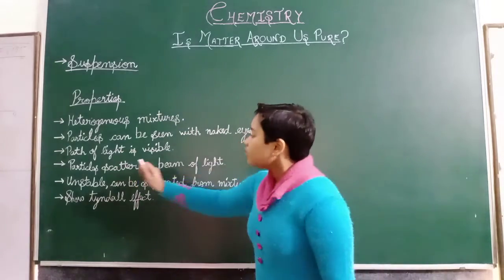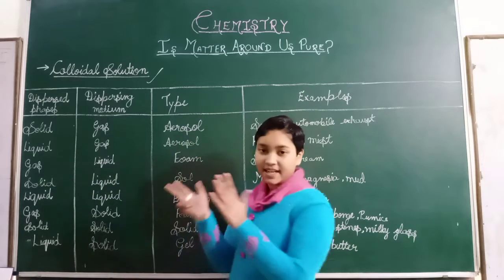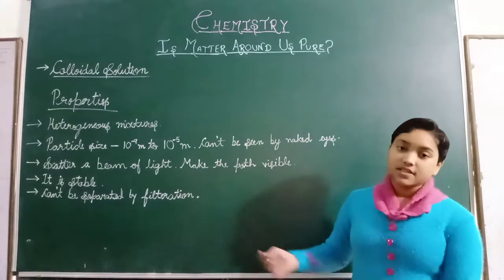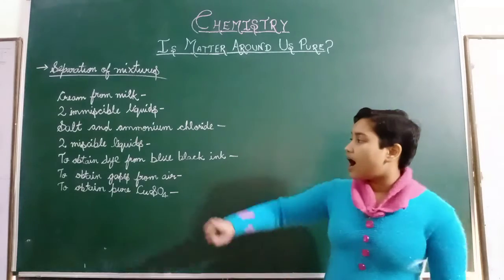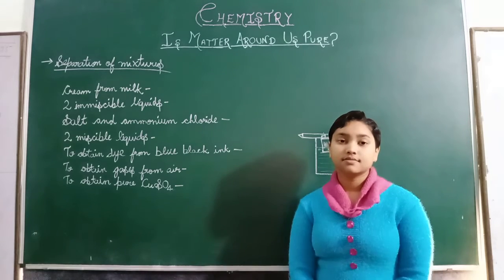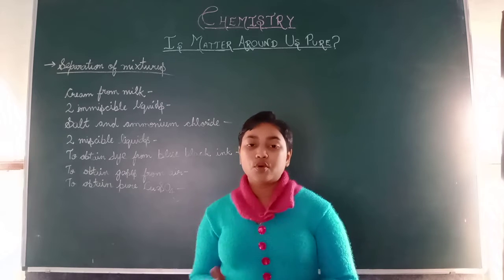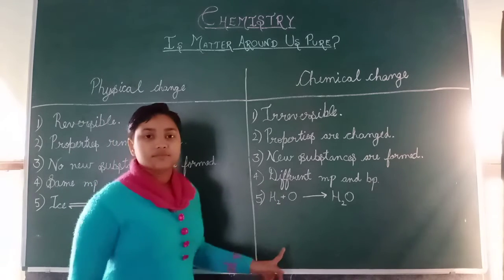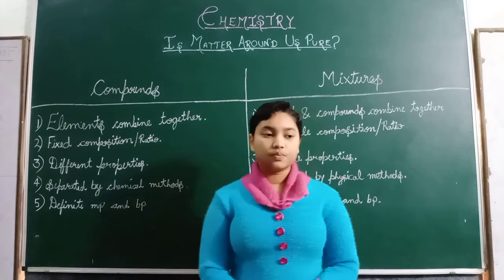Vidushi Pachauri-Is matter around us pure-part 4